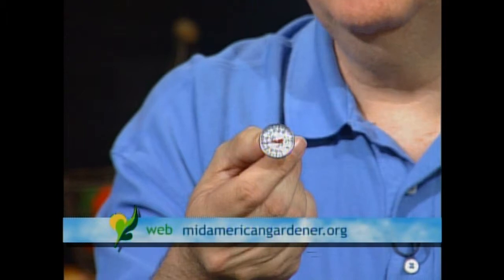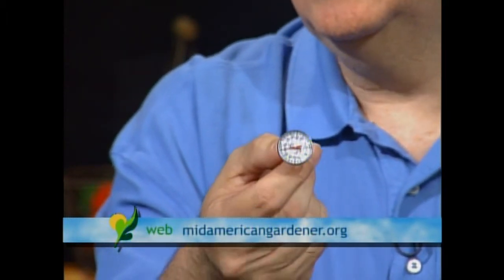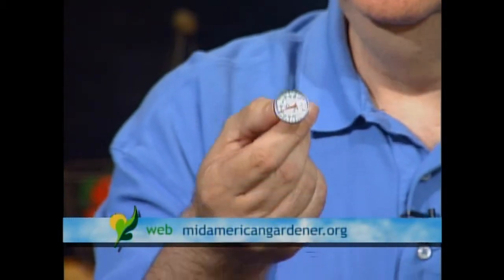Mid-American Gardener with Dianne Noland - April 17,2014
Horticulture expert Dianne Noland and special guest panelists Jim Angel, Larry Shobe and John Bodensteiner discuss rabbit attacks on Fuji apple and pear trees, ornamental grasses, spring frost, milkweeds and their effect on Monarch butterfly's, what types of bushes to spruce up walkways, how to test the temperature of your ground soil and much more.